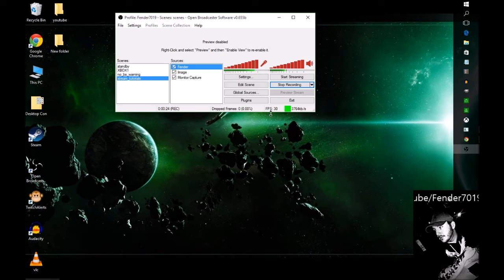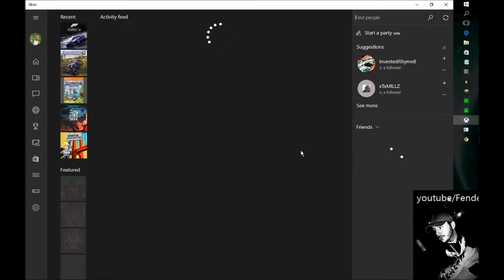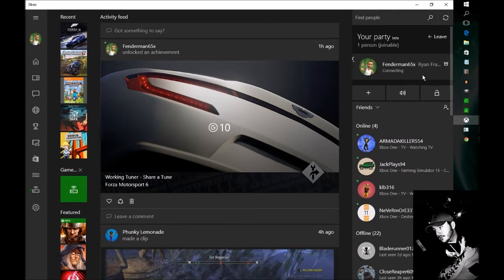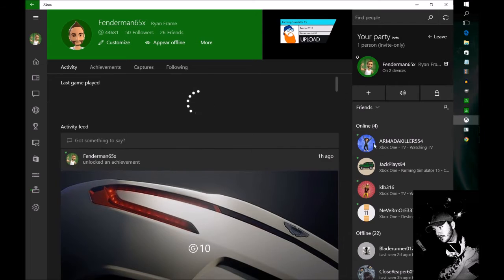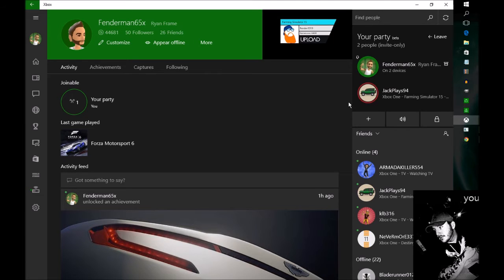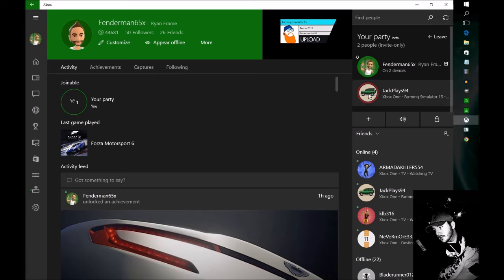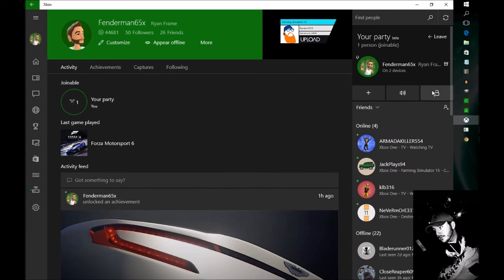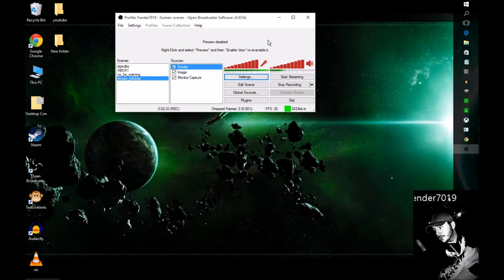Xbox 1 to Twitch Streaming Party Chat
This is a very brief tutorial on how to stream your xbox party chat to twitch using windows 10 xbox app.

If you would like me to make more tutorials about xbox 1 streaming please just let me know and I will do my best.